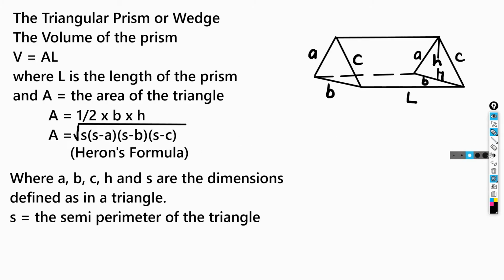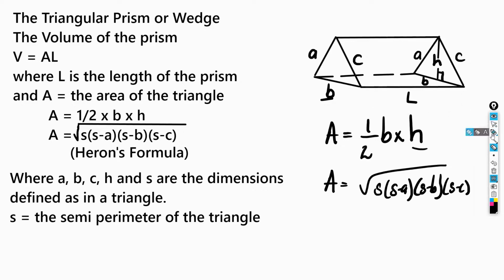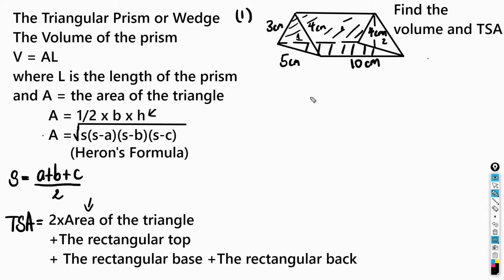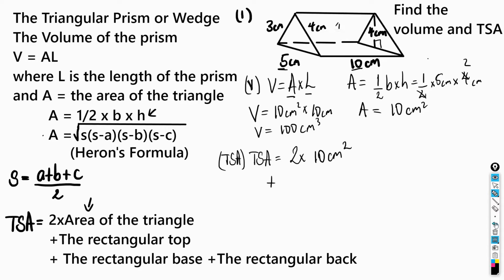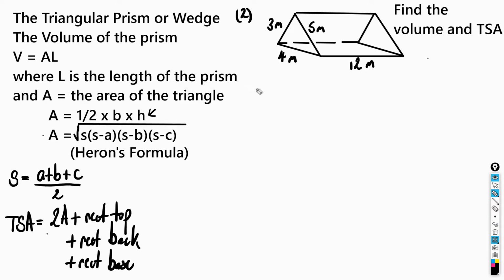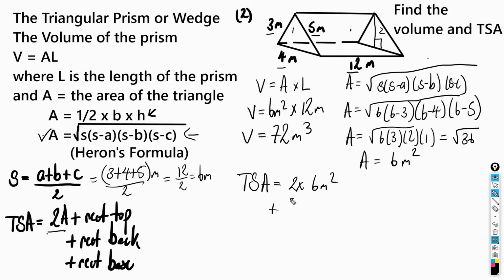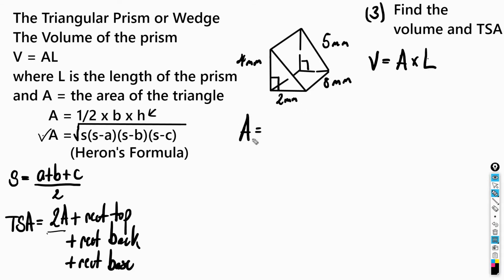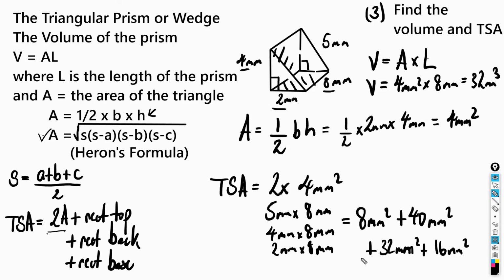The Triangular Prisim or Wedge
Finding the Area and the total surface area of the Rectangular Prism or Wedge